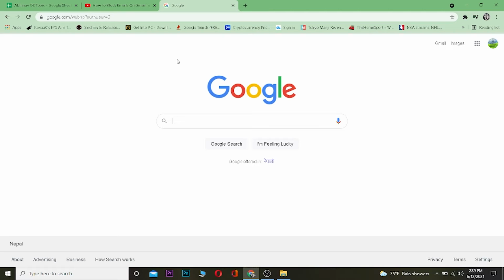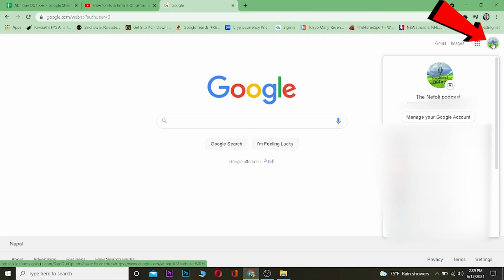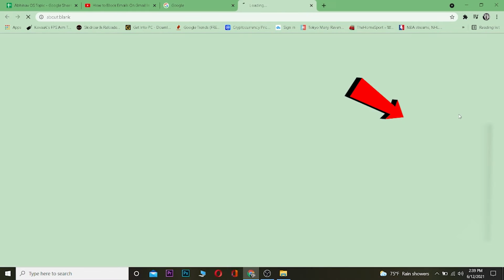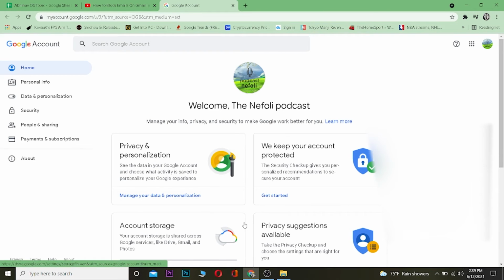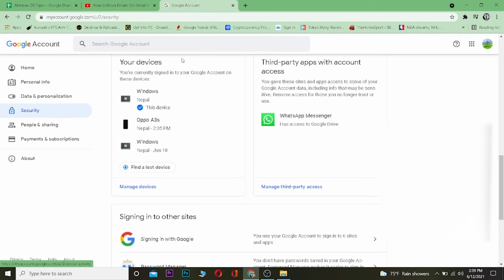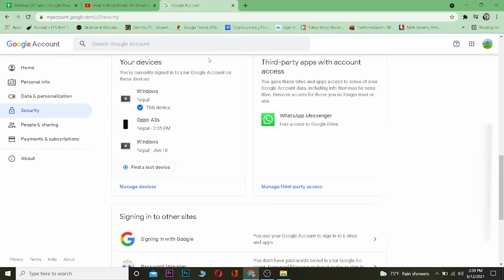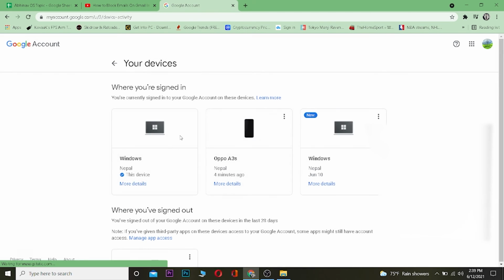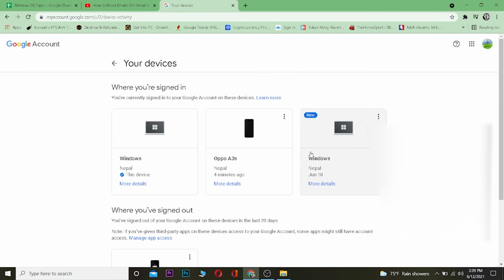How to See Connected Devices to Google Account | Google Tutorial 2021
Hi and welcome to How to see Devices Connected to Google Account. In this video, I show you How to see Devices Connected to Google Account. Google Account is a service that allows you to use and access all of Google's products, including Gmail, Drive, and YouTube. A Google account lets you access a wide range of Google services, like Gmail, YouTube, and Blogger.

Learn how to quickly see which devices are connected to your Google Account. This quick tutorial will show you the three different ways of seeing which devices are connected, and why it is important for privacy reasons. In this video, I'll show you How to see Devices Connected to Google Account. Simply follow the steps below-
1. Open your web browser and login into your Gmail account. Then click on the profile picture. Then click on the “manage your google account”.
2.On the page click on “security”.There scroll down to “Your devices”.You can see all the devices linked on your Google Account.

0:00-intro
0:38-How to see Devices Connected to Google Account?
1:20-outro